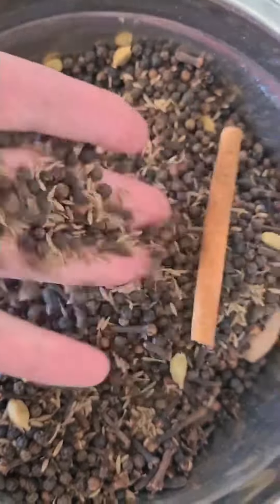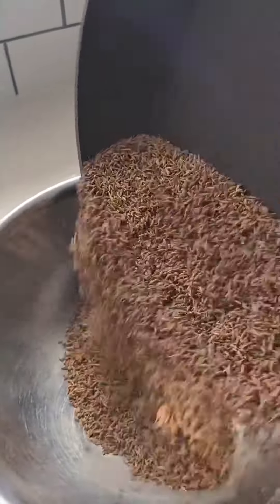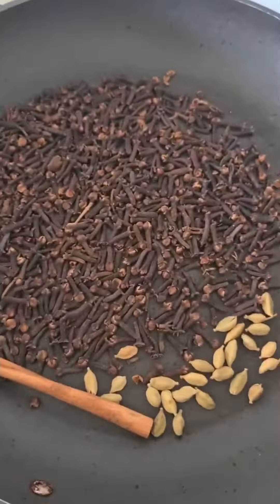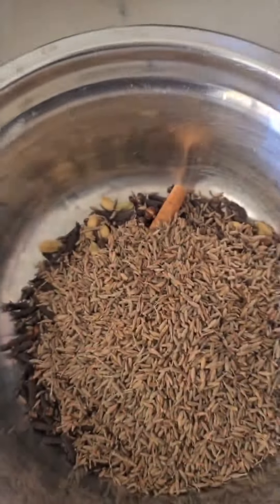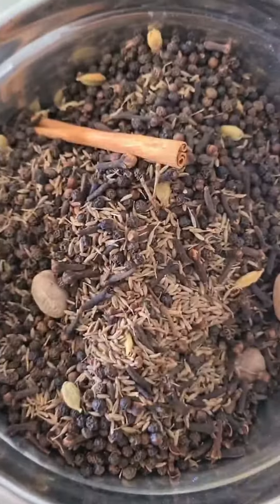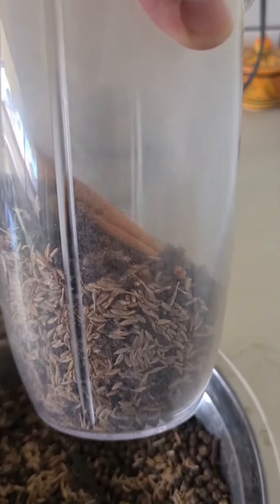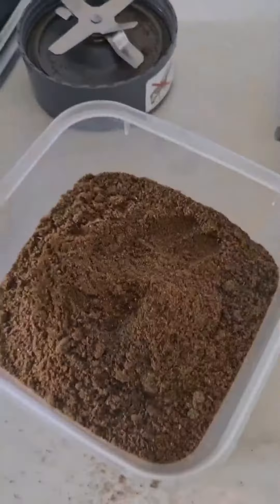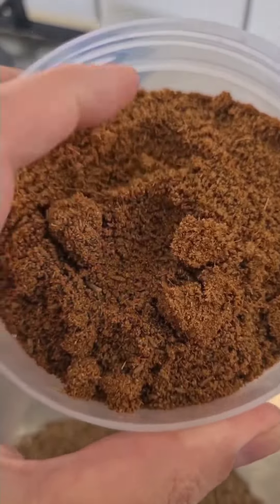keto Friendly spice blend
My mixed spice.

It is not a traditional mixed spice mix, but it is one that I have been raised using in meals passed down from my grandmother to my mother and now to my sisters and me.

Toast all your spices on medium heat constantly tossing until fragrant, this may take around 1 minute or less.

Alow, spices to cool down before you grind. I'm using my bullet. If the nutmeg gives you a little trouble, you can grate it in.

2 cups black pepper corn
1 cup cumin
1 cup cloves
1 large table spoon of cardamon
1 cinnamon stick
3 nutmeg